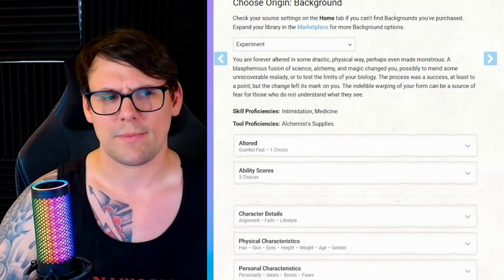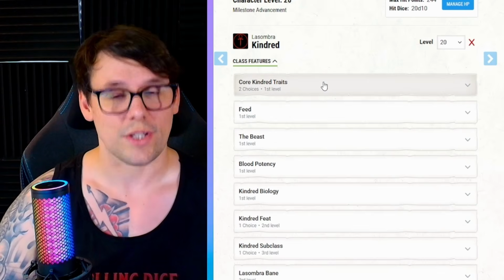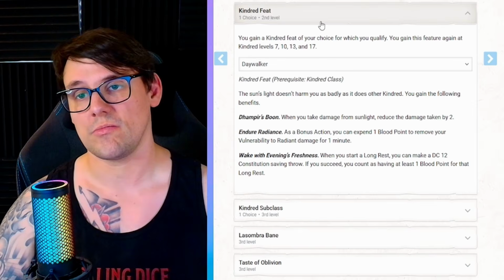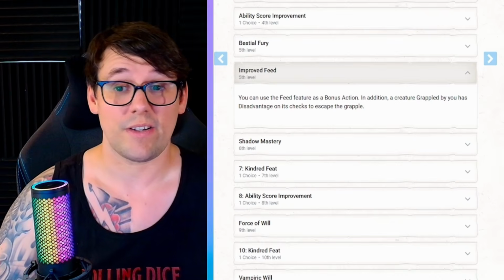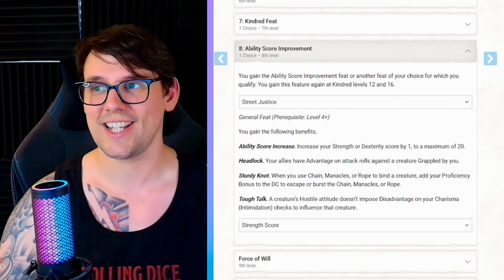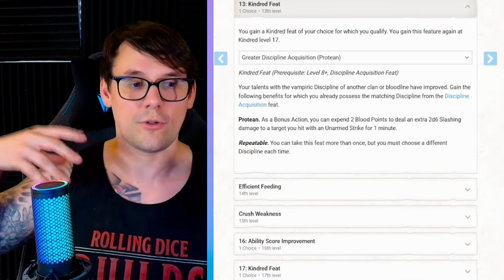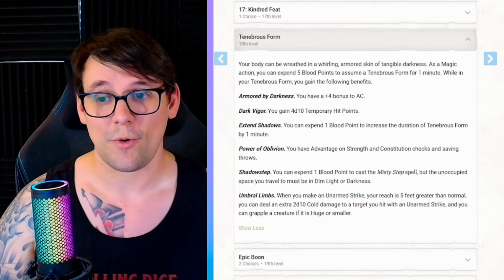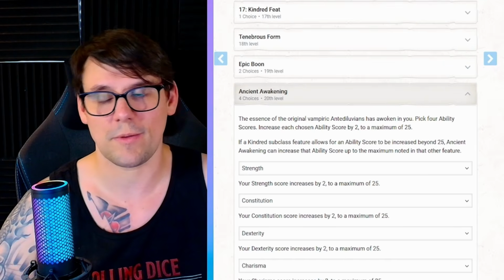How To Be Ken Kaneki In D&D (Bound By Blood Kindred Build)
Ken Kaneki is a fascinating character with plenty of power, so how do we make that work in D&D?